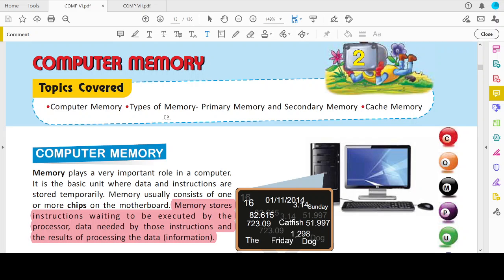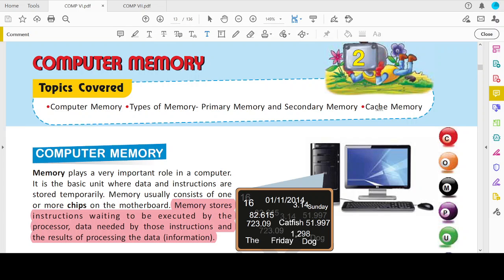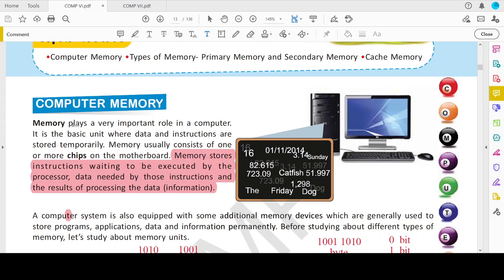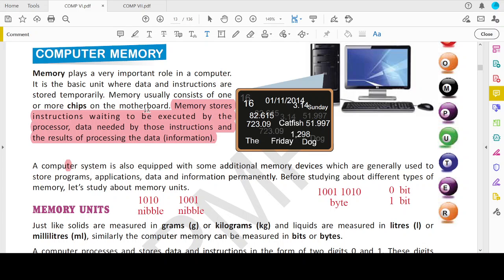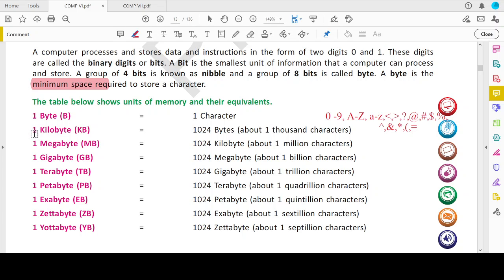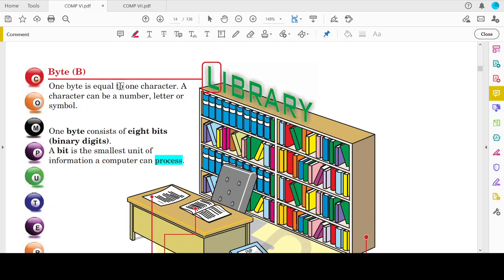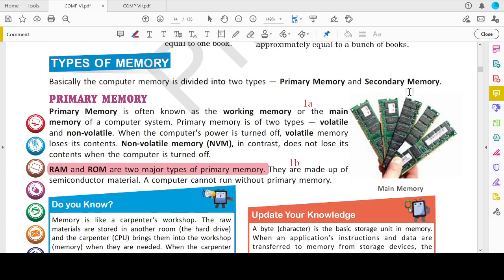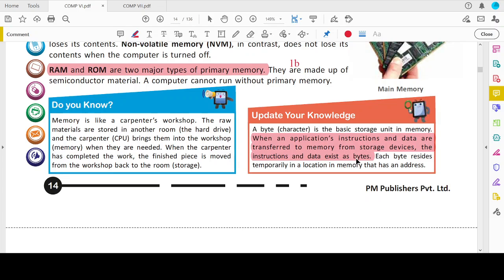Discussion on the chapter Computer Memory Part 1